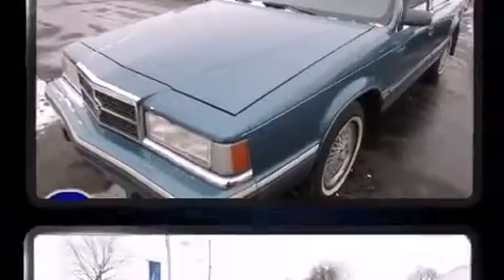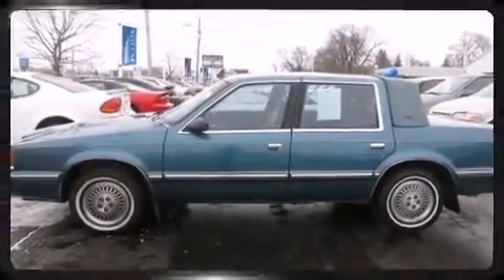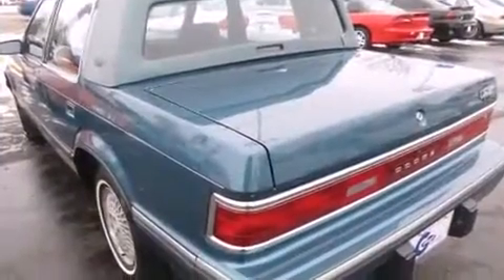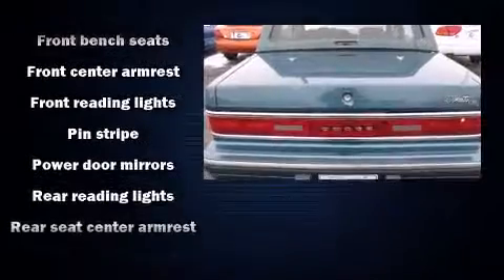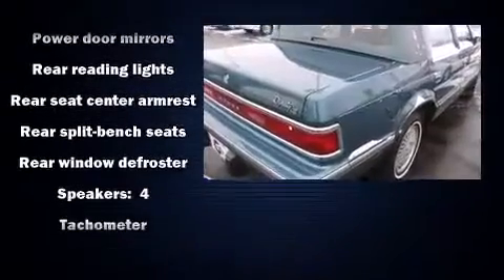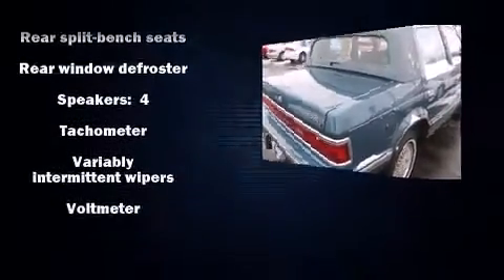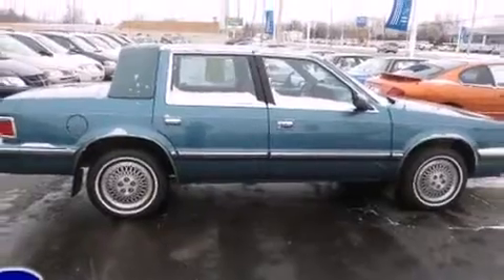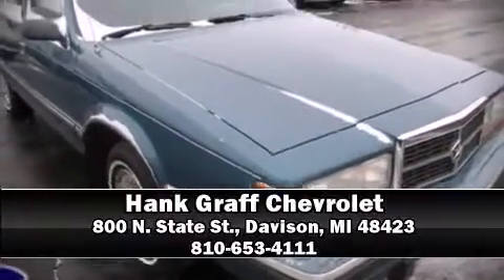Used 1993 Dodge Dynasty - StockID: 6-88881M - Hank Graff Davison, Flint Chevy Dealer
- You are viewing one of our Used Dodge Sedan's, Hank Graff Chevrolet Davison encourages you to come in for a test drive on this Used 1993 Dodge Dynasty, stock# 6-88881M. We are located in Davison Michigan near Flint, MI - Grand Blanc, MI - Lapeer, MI - All Surrounding Mid-Michigan areas. Come take a look at this Used 1993 Dodge Dynasty today. Our experienced sales staff is eager to share its knowledge and enthusiasm with you.

Year: 1993
Make: Dodge
Model: Dynasty
Bodystyle: Sedan
Engine: V-6 cyl
Trans.:
Miles: 0
Exterior:
Interior:

Hank Graff Chevrolet Davison
Address:
800 N. State St.